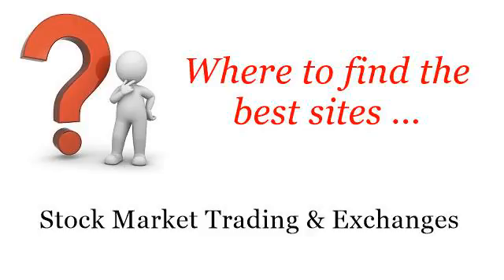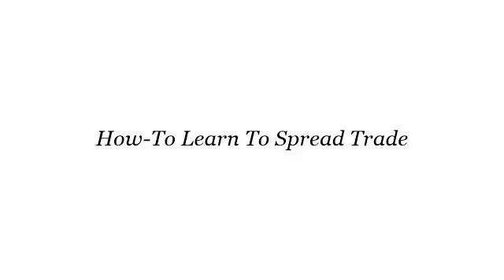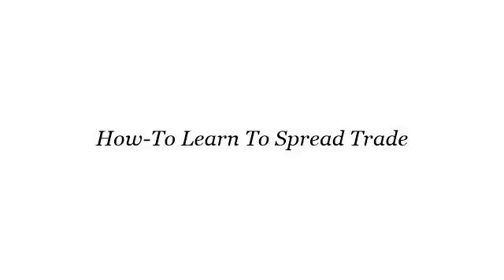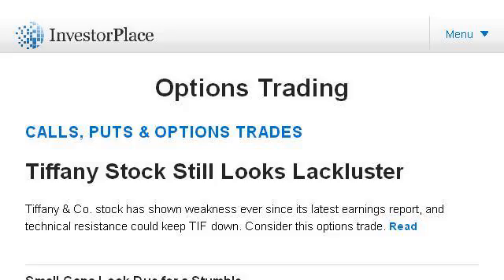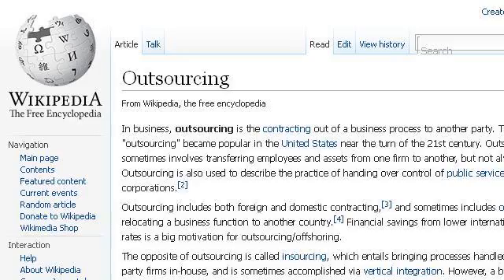How-To Learn To Spread Trade